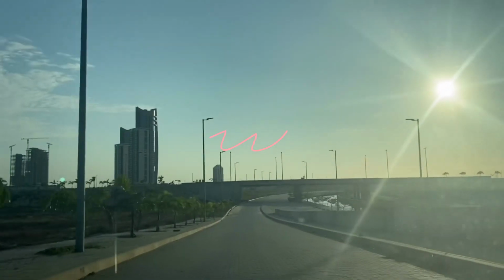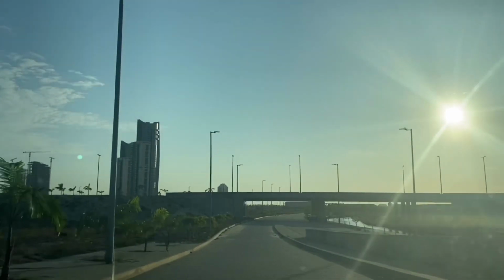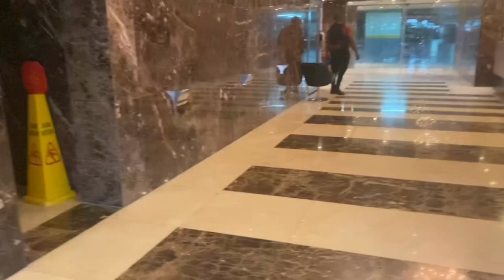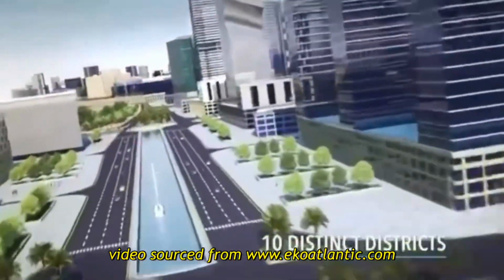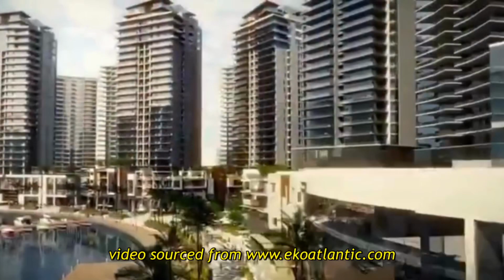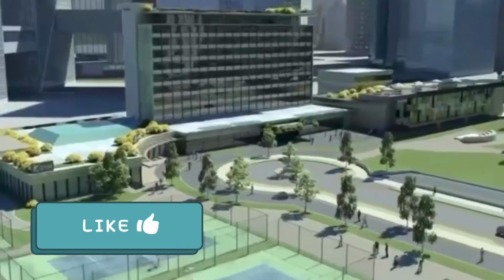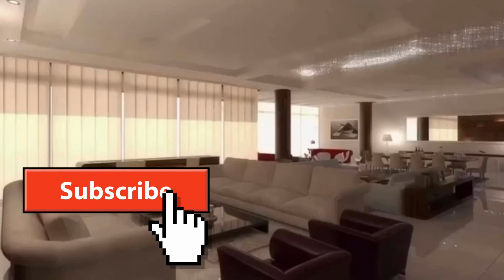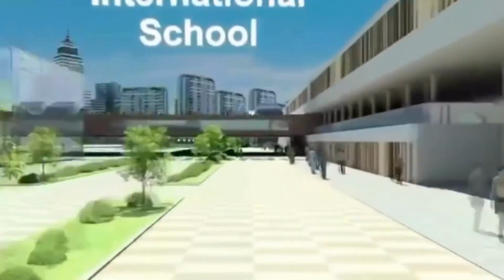EKO ATLANTIC CITY LAGOS 2020 LUXURY APARTMENT LAGOS NIGERIA AND EKO PEARL LUXURY RESTAURANT VLOG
Music credit- Rema woman re-sampled by POJbeats